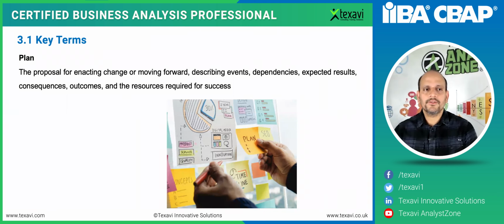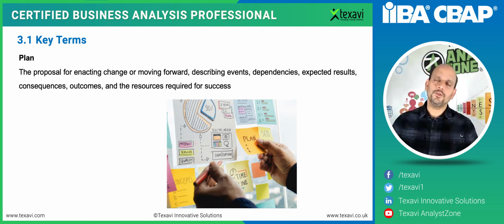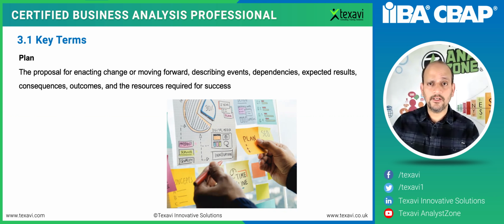Why Is Planning the Most Important in IT Projects? Key Terms in Business Analysis for Teams (Part 1)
In this part (1) of the video series from TEXAVI, Pardha Mantravadi speaks about the importance of planning and having plans in the context of IT projects, business process improvement initiatives and change management programs. This is one of the significant step in the BAPM (business analysis planning and monitoring) key process area.

Watch the part (1) of the video series to learn why planning propels the successful development of products in IT projects and business processes too.